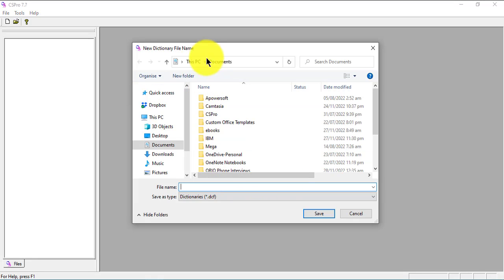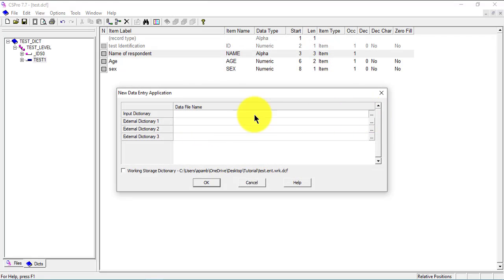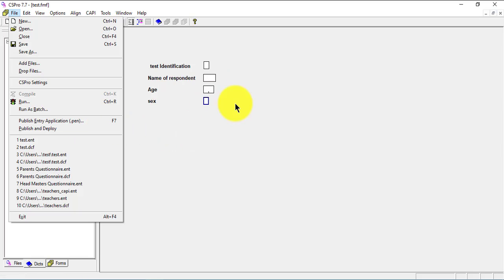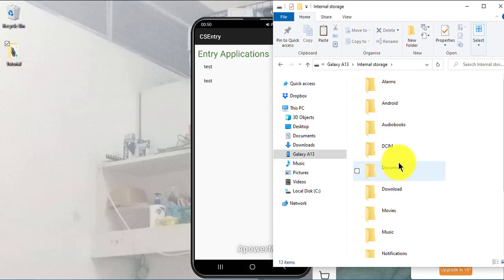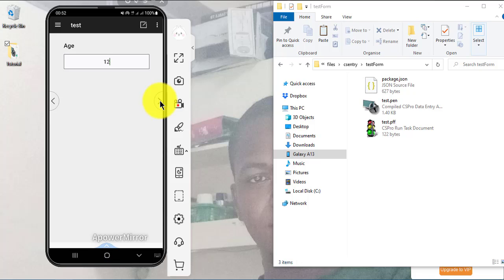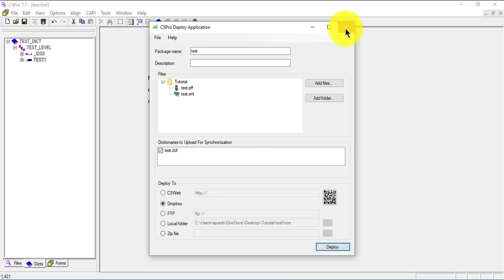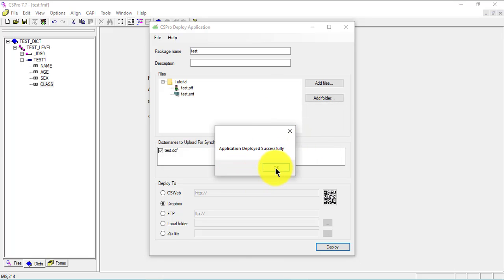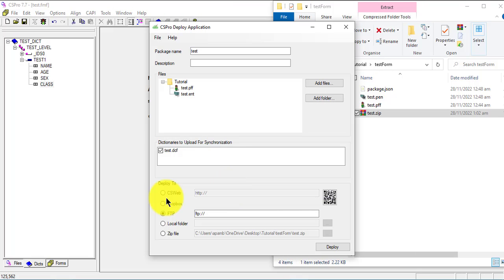Deploy CSPro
This tutorial shows you how to deploy your CSPro application into a mobile devise using (1) USB to directly copy and paste the application data files into your mobile device or (2) uploading your application into dropbox and then using the csentry "Add Application" wizard to add your application.